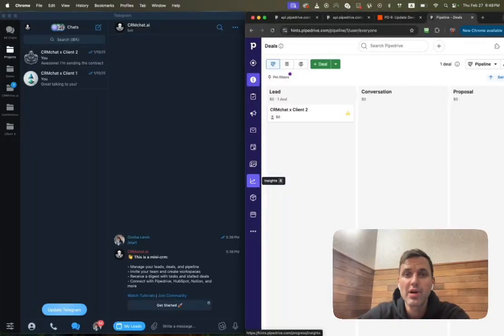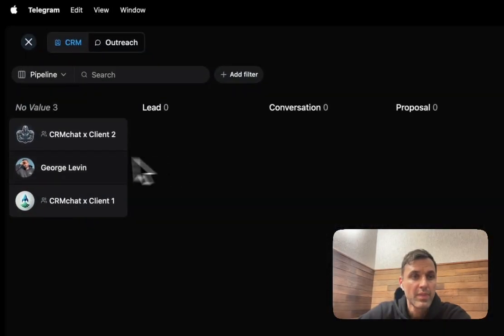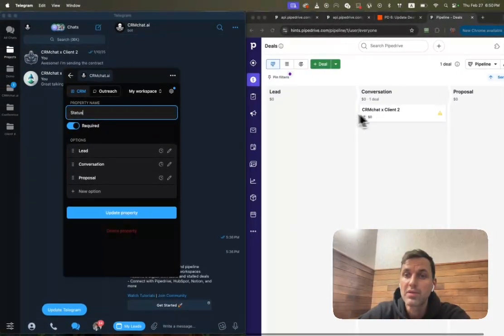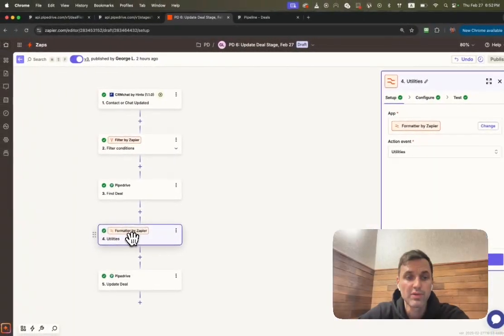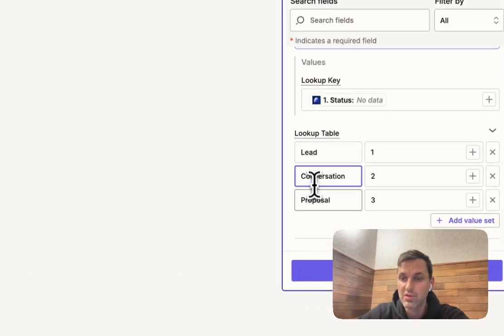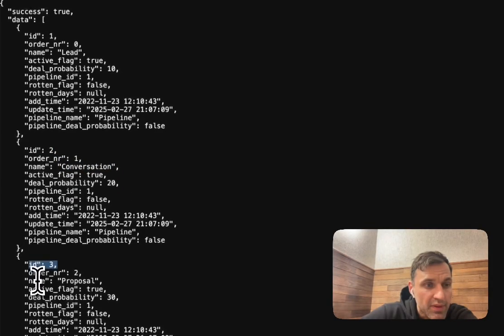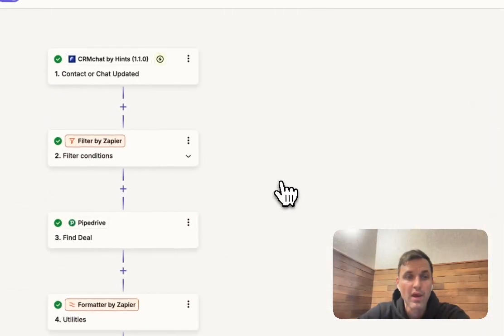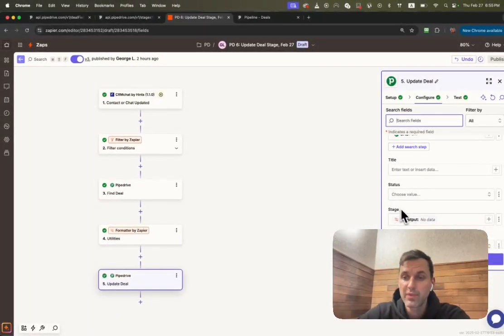Update Deal Stage from Telegram to Pipedrive (Single-Select Propertiy)